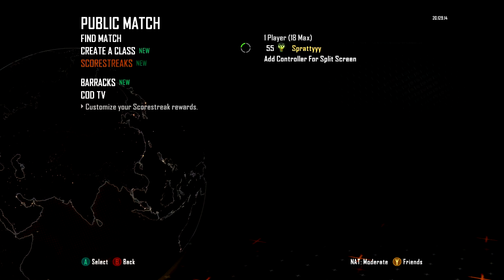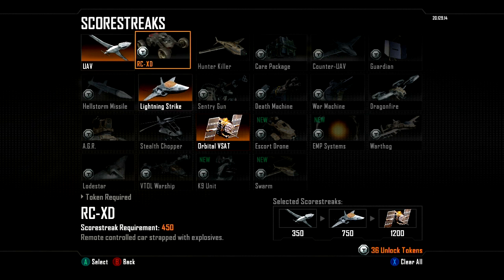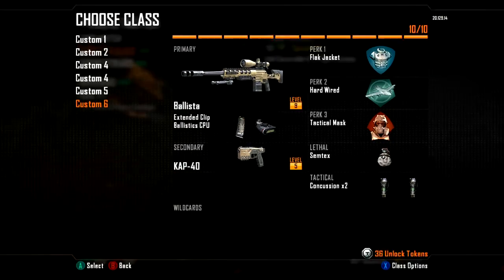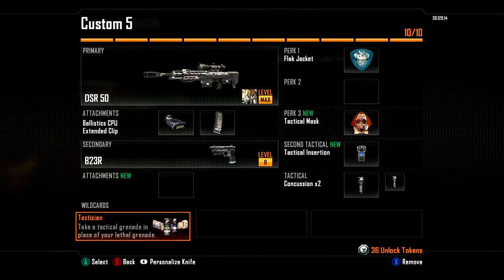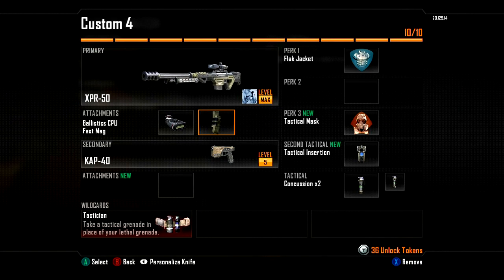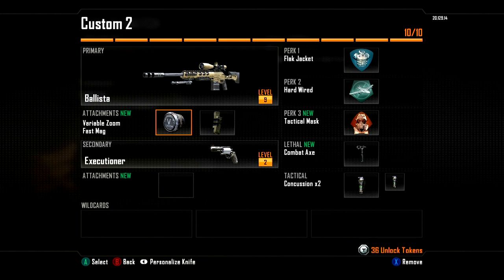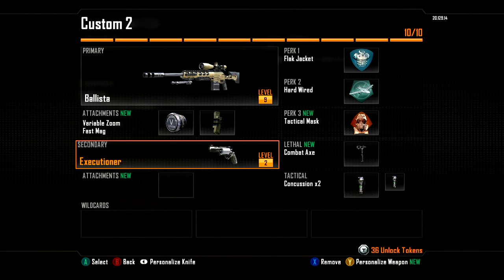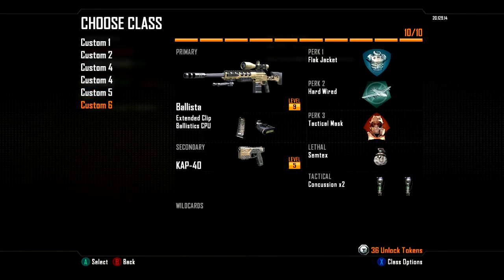Spratt's Black Ops 2 Class Setup Video.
Hope this helps but remember to create a class based on how you play, not based on how I play. Hope you enjoy ;D